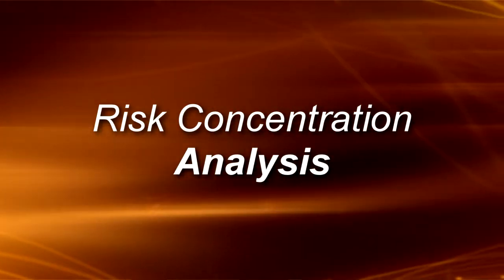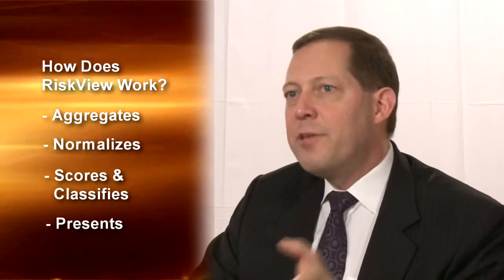Rev2 RiskView®: Rev2 Business Risk Analytics®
Rev2 RiskView business risk analytics overview featuring Lou Steinberg, Rev2 founder.